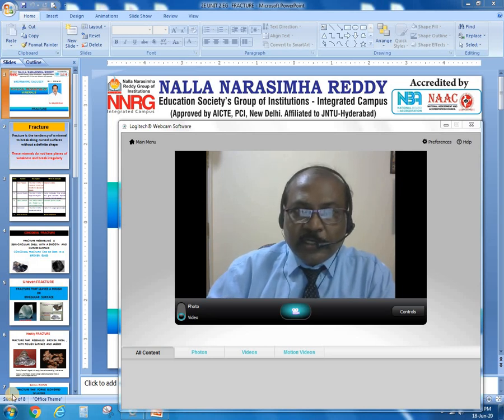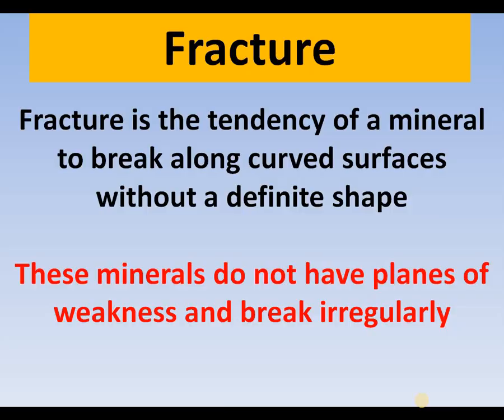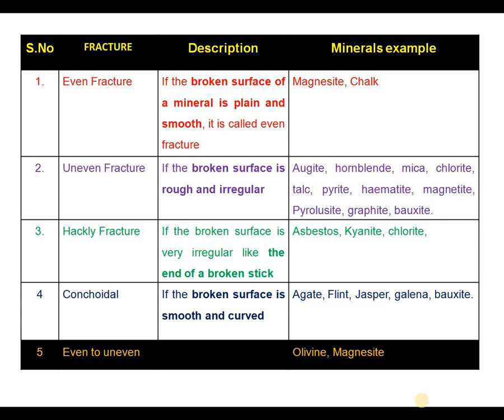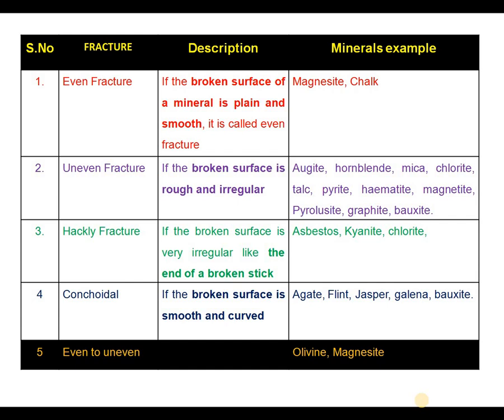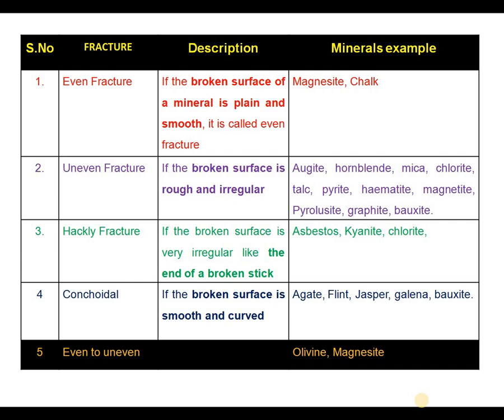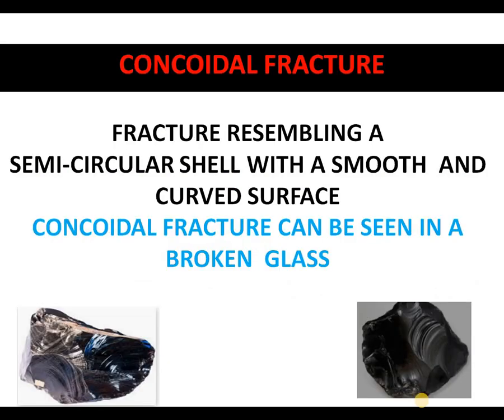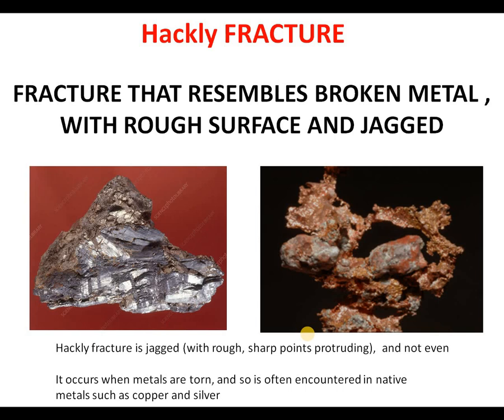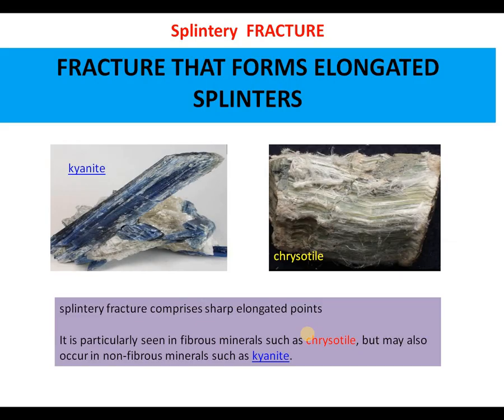ENGINEERING GEOLOGY 2.5 UNIT 2 Physical properties FRACTURES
FRACTURES ... Physical properties of minerals